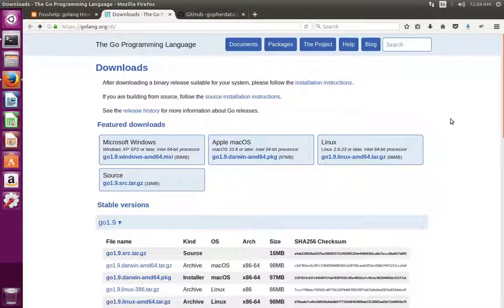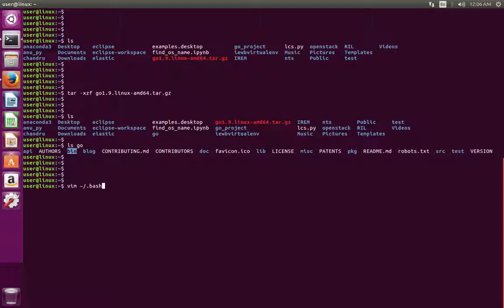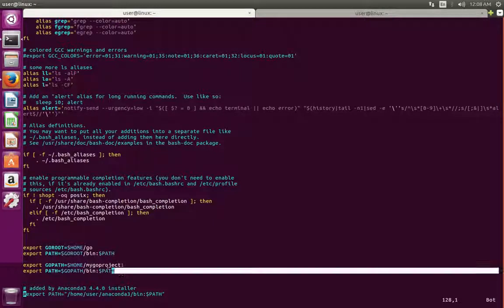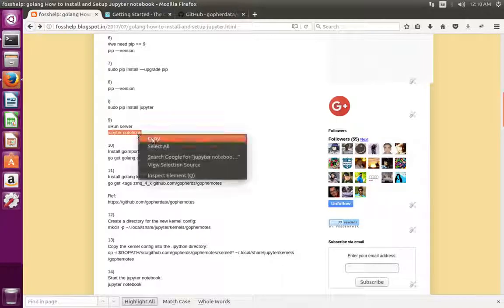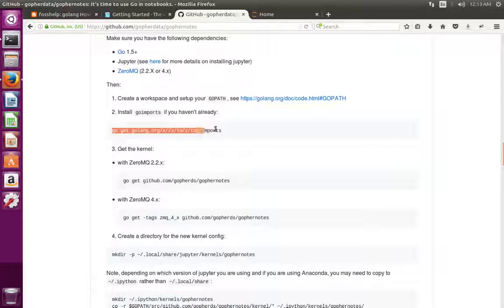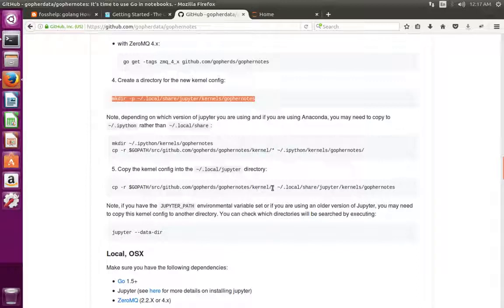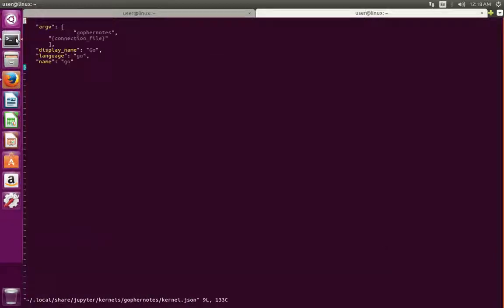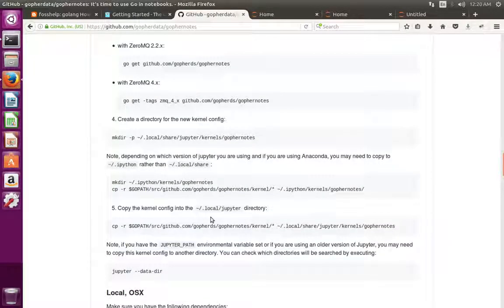How to install Golang Go with Jupyter Notebook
Add Install Golang kernel Gophernotes for Jupyter notebook
Python IPython

2)
Extract it ($HOME/gocompiler/)

3)
Create a new directory for your go project ($HOME/golexamples/myproject1)

4)
Add the following lines to your $HOME/.bashrc

export GOROOT=$HOME/go
export PATH=$GOROOT/bin:$PATH

export GOPATH=$HOME/mygoproject1
export PATH=$GOPATH/bin:$PATH

5)
$go help

6)
we need pip = 9
pip —version

7)
sudo pip install —upgrade pip

8)
pip —version

i)
sudo pip install jupyter

9)
Run server
jupyter notebook

10)
Install goimports

11)
sudo apt-get install libzmq3-dev

12)
Install golang kernel

13)
Create a directory for the new kernel config:
mkdir -p ~/.local/share/jupyter/kernels/gophernotes

14)
Copy the kernel config into the .ipython directory:

15)
Start the jupyter notebook:
jupyter notebook

16)
Then, select “Golang” from the “New” drop down menu

17)
import "fmt"
world := "world"
fmt.Sprintf("Hello %s", world)